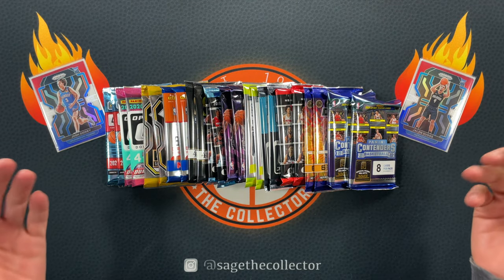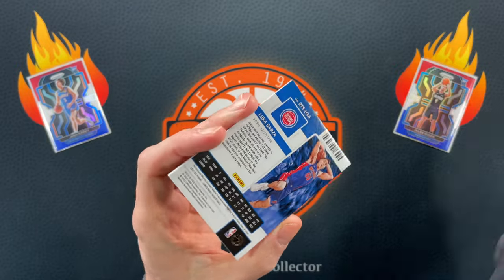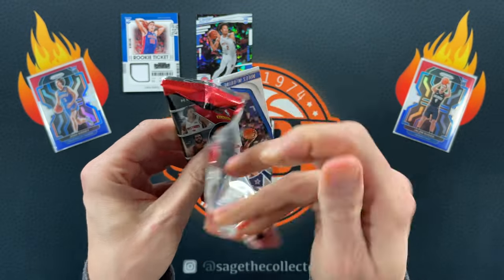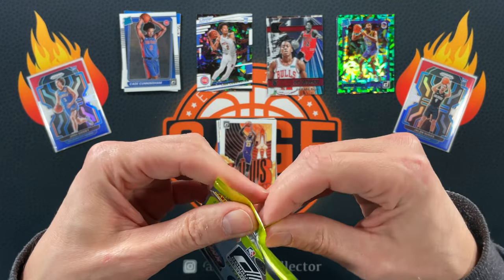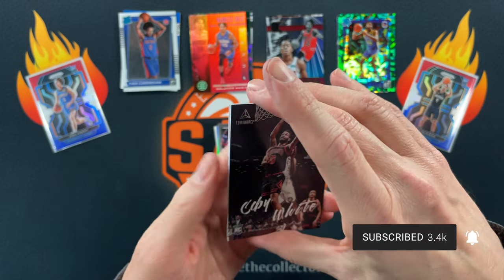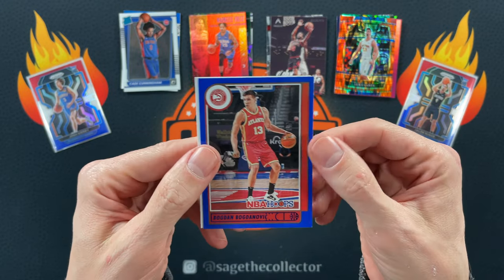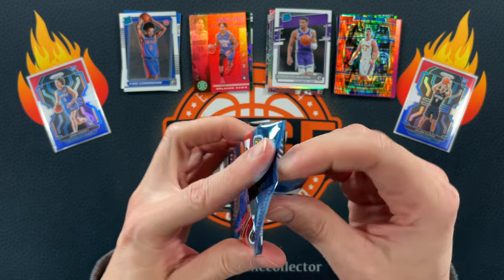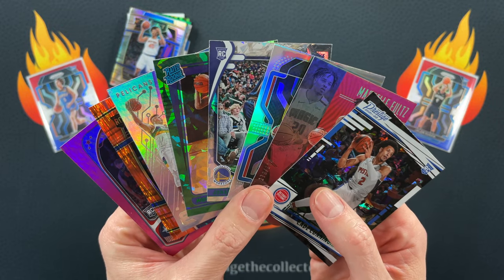Basketball Random Retail Rip 🔥 Rookie Ice x 3!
I pulled some random packs out of the stash, and pulled a lot of rookie color out of the packs!